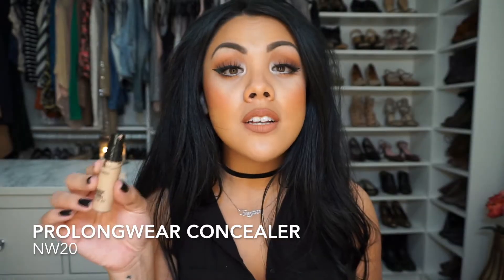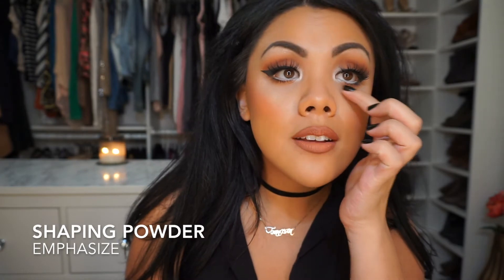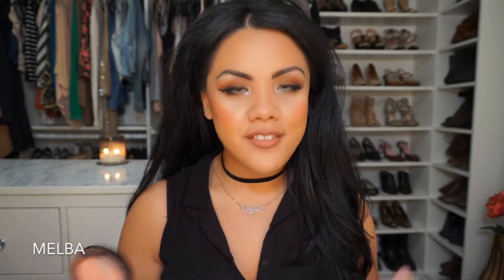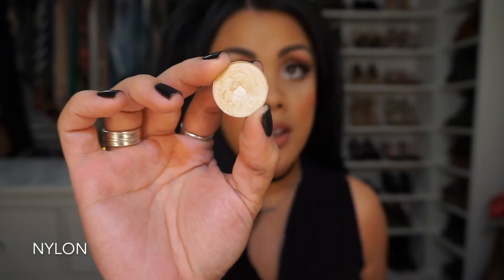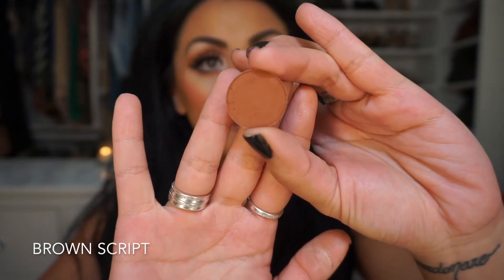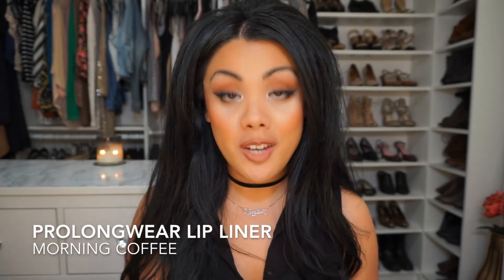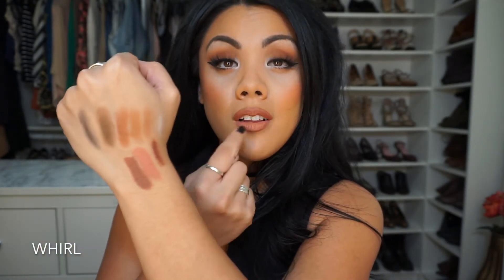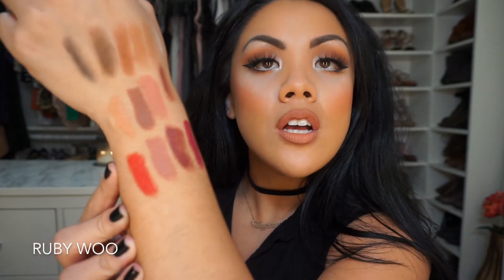My Favorite MAC Products | Francesca Fox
My favorite products from favorite brand!!

RIP MAC Uninterrupted, the best eyeshadow of life has been discontinued :(

Products Mentioned:

MAC Shaping Powder - Emphasize
MAC Studio Fix - NC42
MAC Set Powder - Invisible
MAC Melba
MAC Eye Kohl - Fascinating
MAC Nylon
MAC Soft
MAC Texture
MAC Brown Script
MAC Espresso
MAC Carbon
MAC ProLongwear Lip Liner - Morning Coffee
MAC Kinda Sexy
MAC Whirl
MAC Freckletone
MAC Velvet Teddy
MAC Viva Glam III
MAC Rebel

xoxo